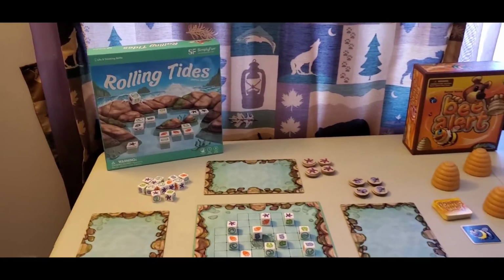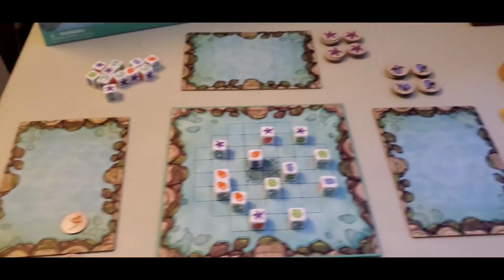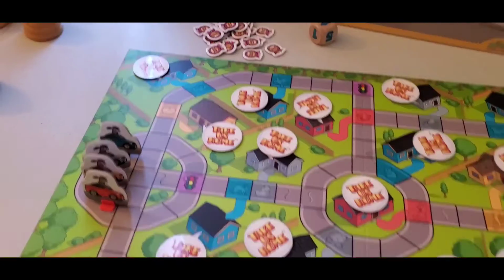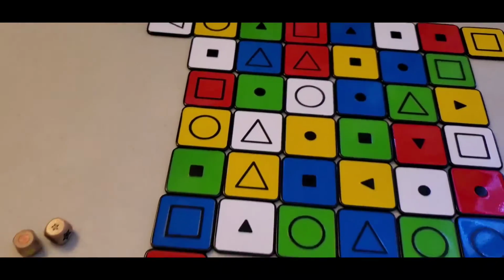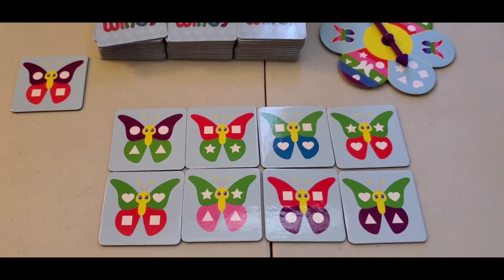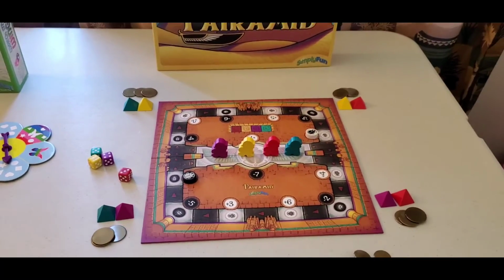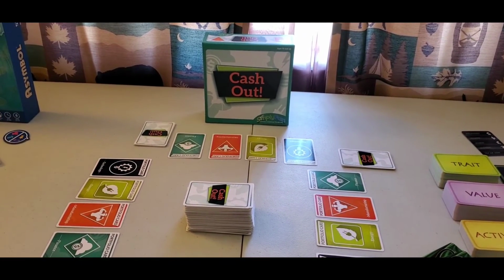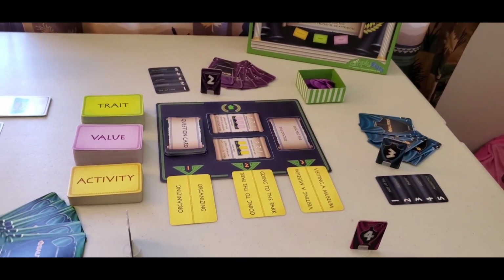January Specials 2021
January 2021 specials including Rolling Tides, Bee Alert, Take Us Home, Katachi, Watch my Wings, Pairamid, Asymbol, Cash Out and Qualities.